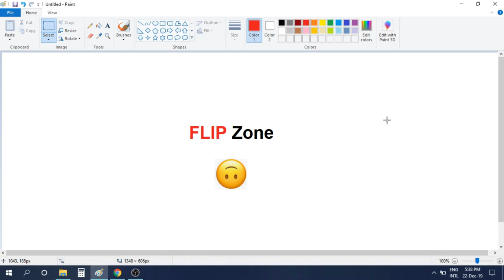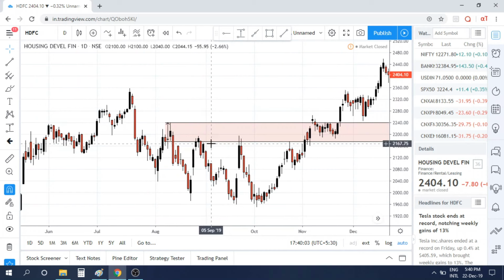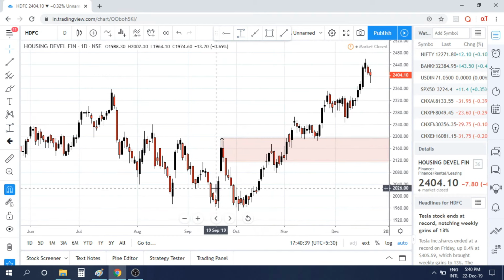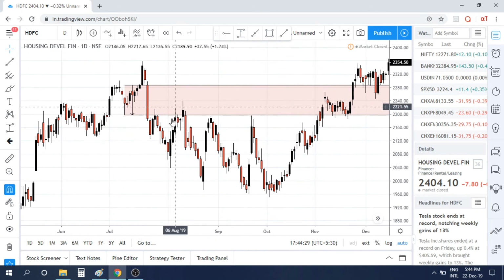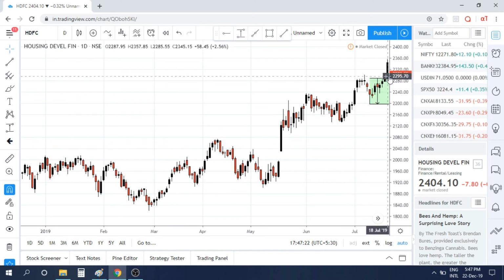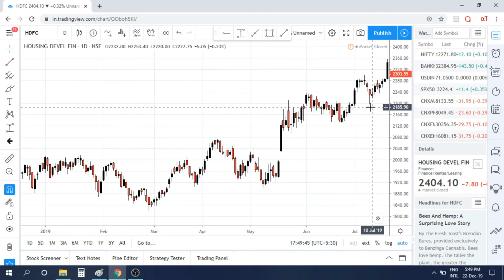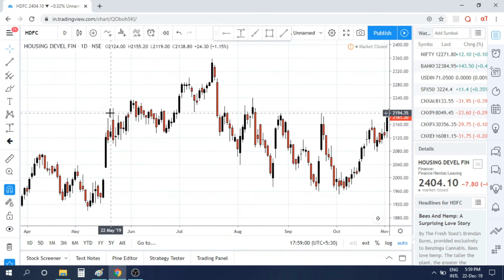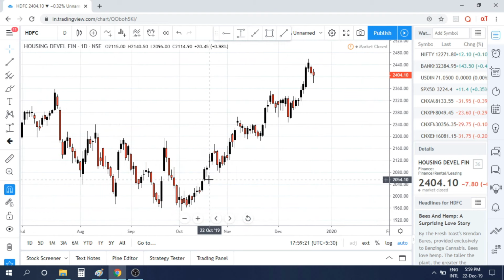FLIP Zones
This is an important video lesson explaining the concept of FLIP Zones. For further understanding of this concept you can check out the following useful video - STRATEGY